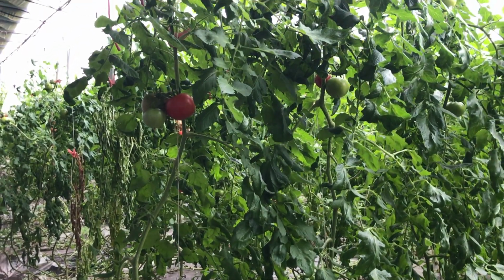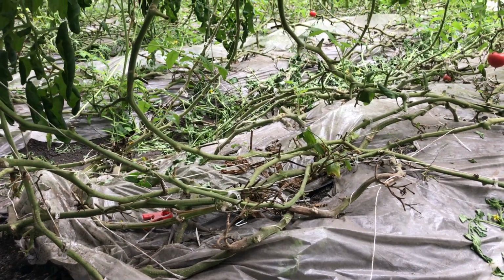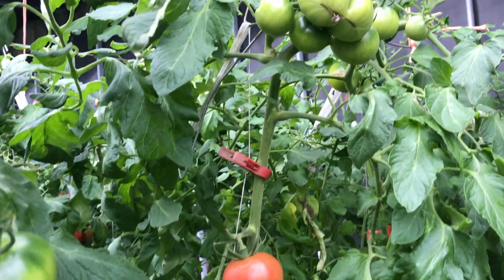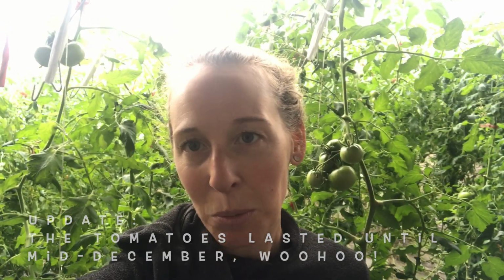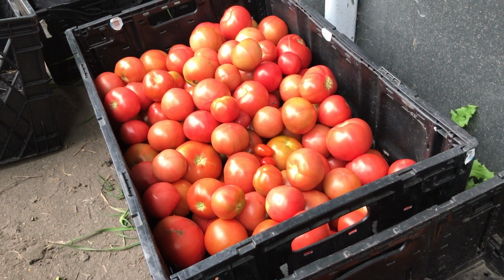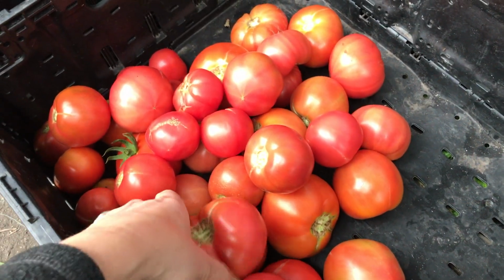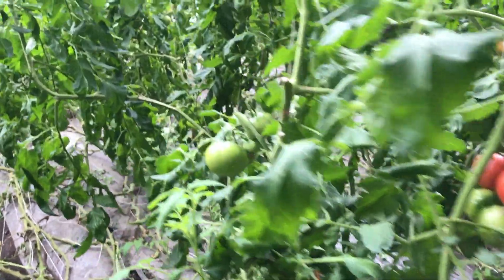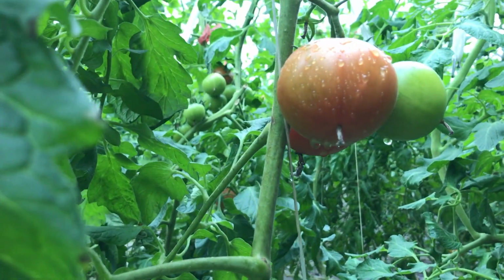Chinese Style Passive Solar Greenhouse- November 2021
Hello!  In this video, I review how the tomatoes are doing in the passive solar greenhouse in mid November, 2021.  I also discuss some of the reasons we believe the tomatoes are cracking.

If you would like to see more regular updates, there is a FreshPal Facebook page which is linked in the banner.

My apologies for the infrequent videos but I'll try to keep posting when I can.  Thank you so much for tuning in and hope you have a wonderful day!